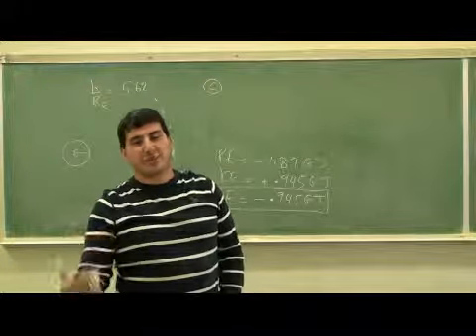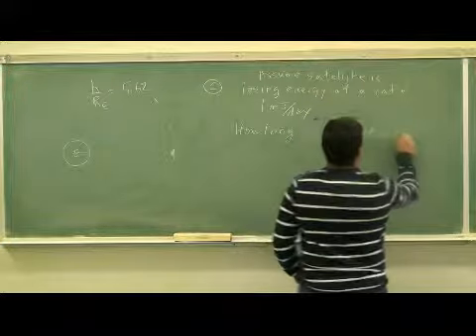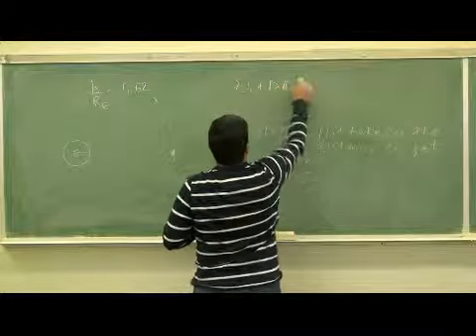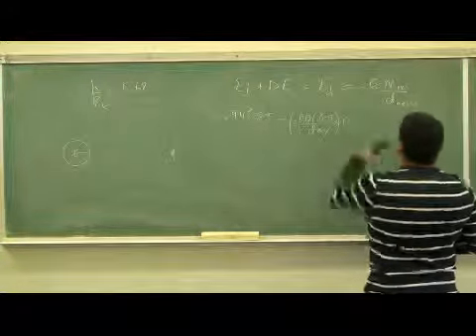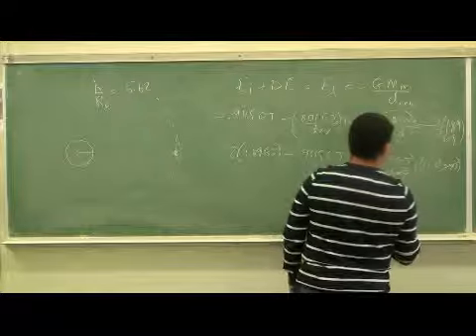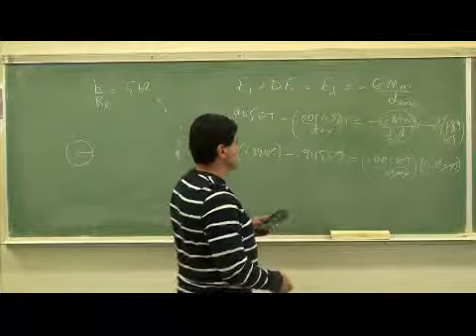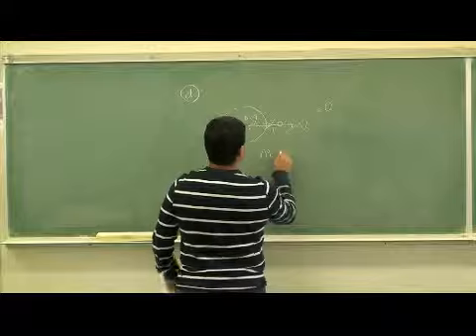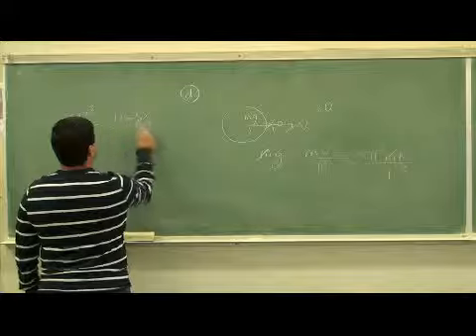SatelliteMotionExample1Part2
This clip applies the equations of satellite motion to satellites going around the Earth and shows how to calculate the height required for geosynchronous orbits, the energy of such a satellite and the rotational period of the Earth at which people on the surface would fly off.